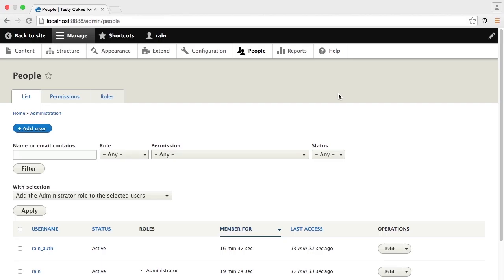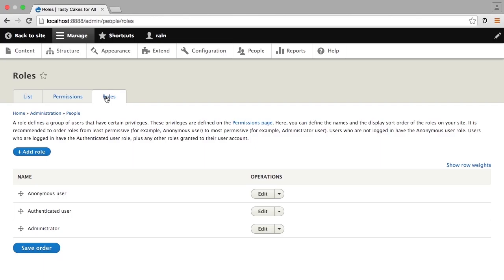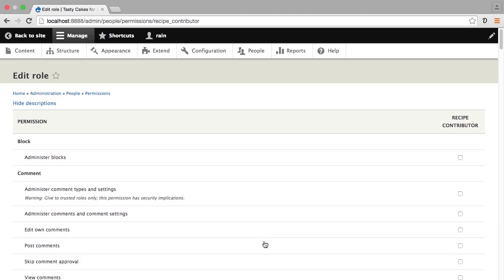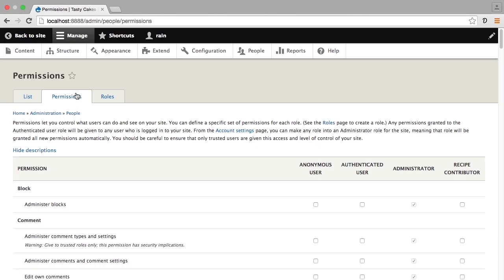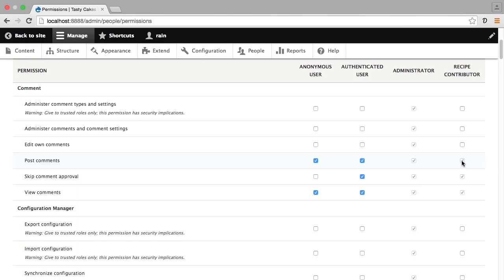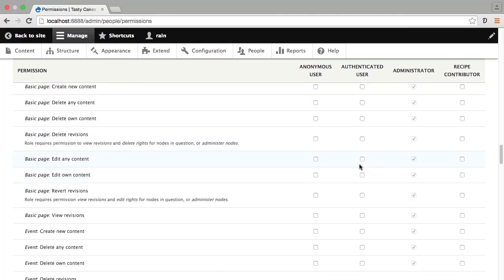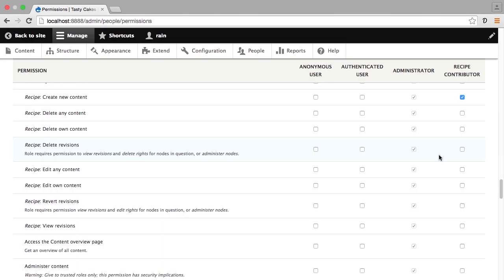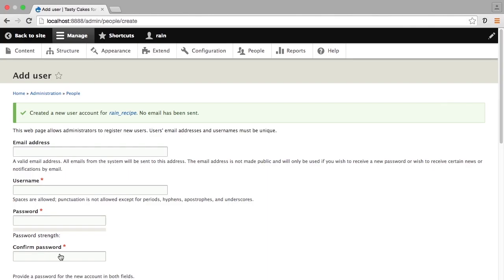15 03 User Roles